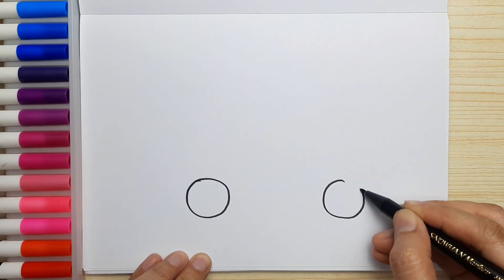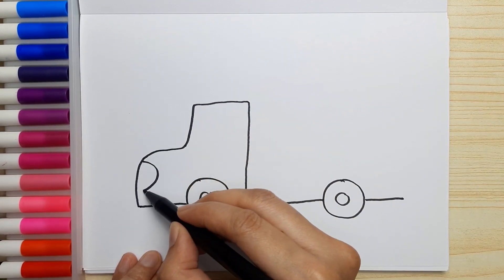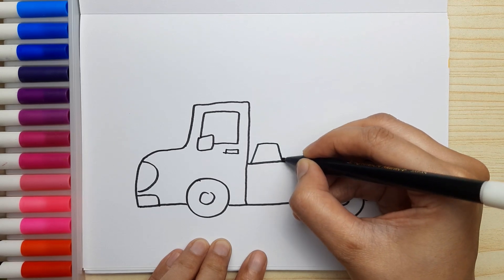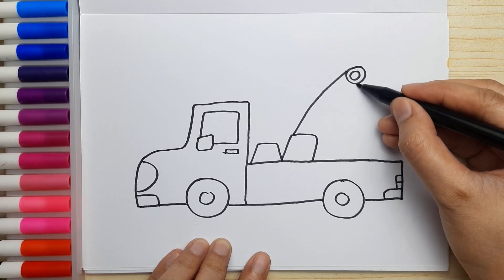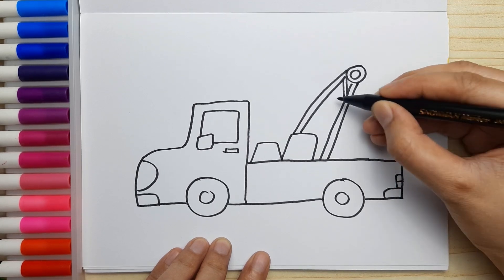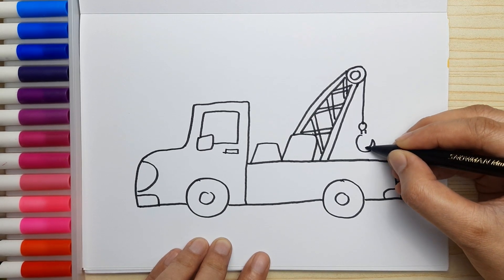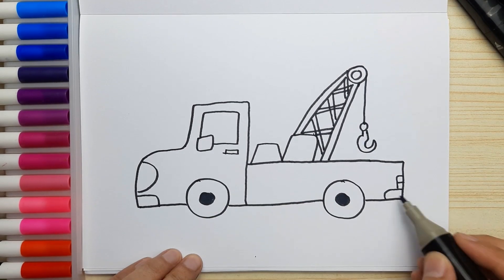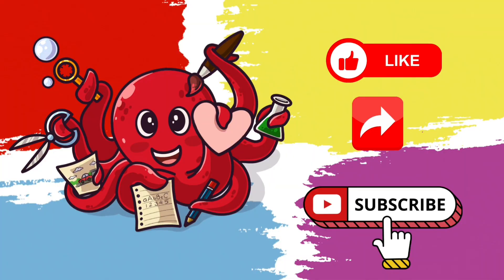Drawing a TOW TRUCK for Children & Kids || Menggambar dan Mewarnai Mobil Derek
Easy step by step drawing and colouring a tow truck.